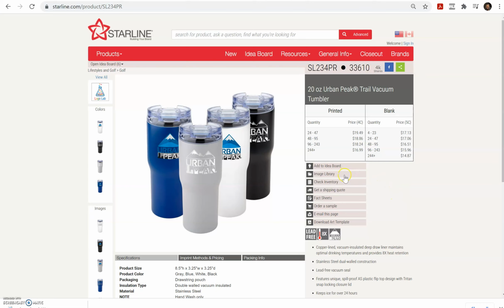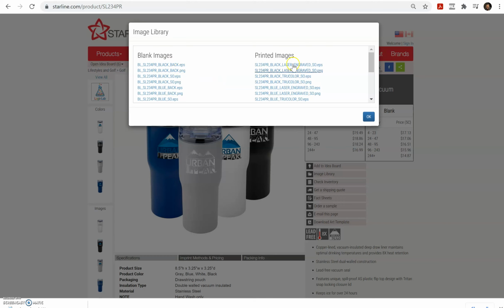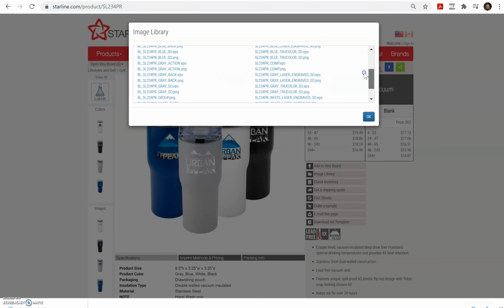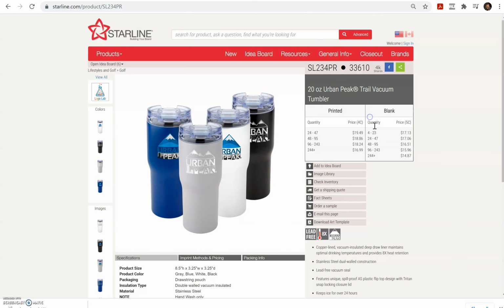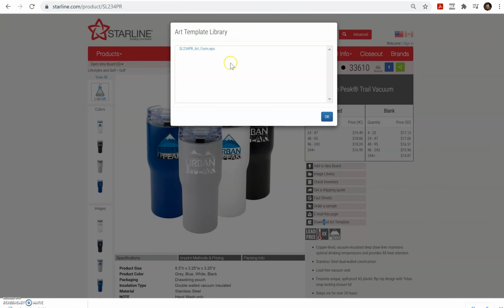Useful Tools on Starline.com - Images & Art Templates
easily download art templates for creating your own mock-ups on Starline.com or access our image library!